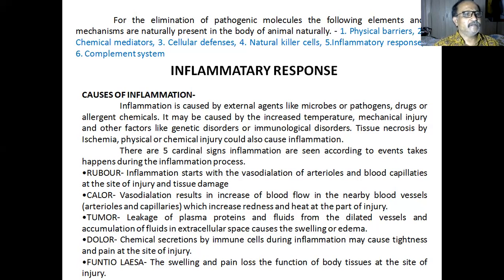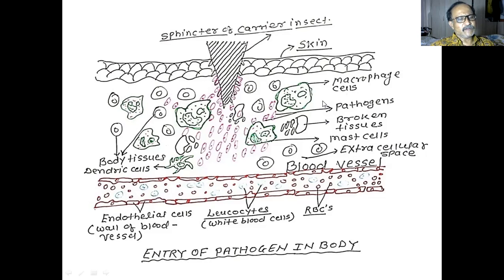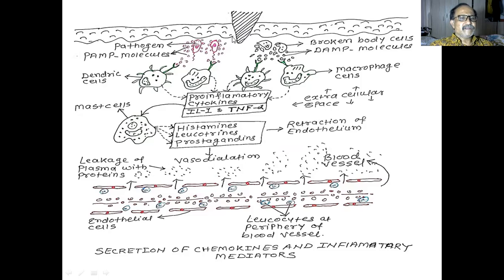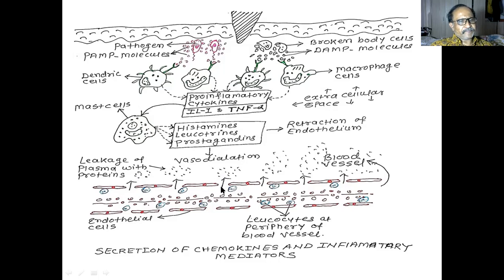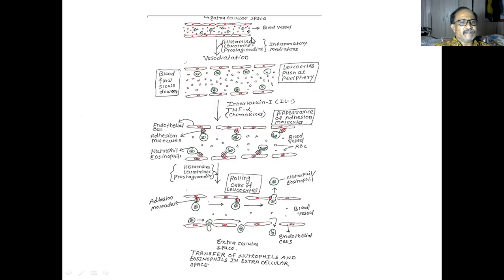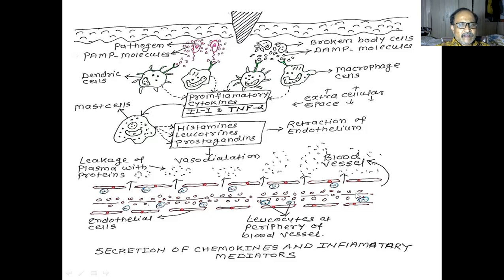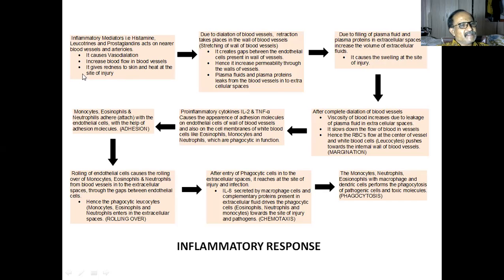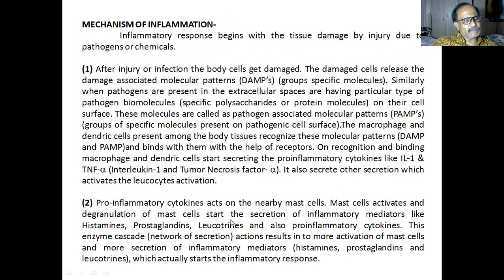Inflammatory response 26/02/2021